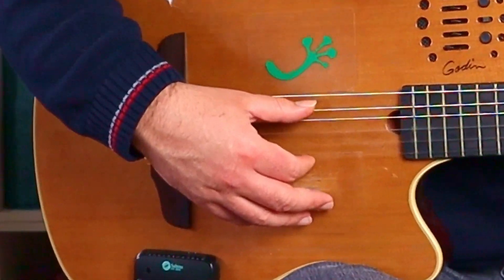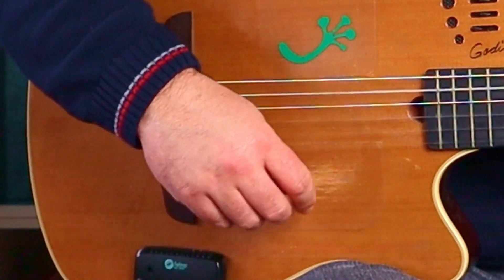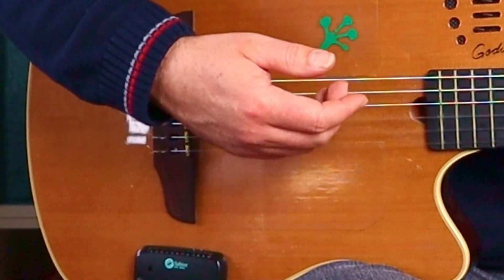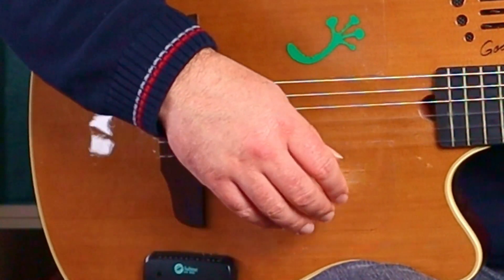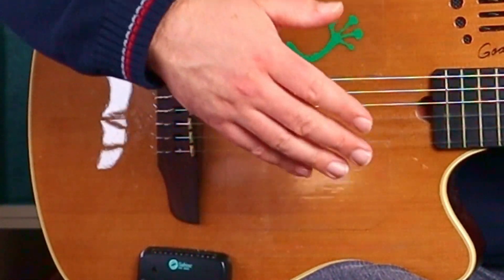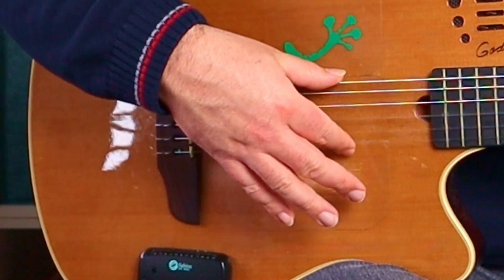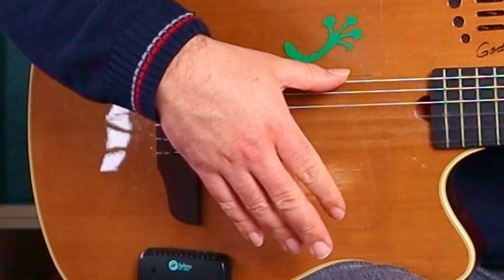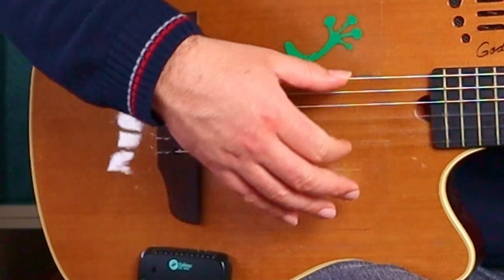A MI MANERA | MY WAY | TUTORIAL GUITARRA ESPAÑOLA | Alfonso Serrano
Tutorial  de A MI MANERA | GUITARRA ESPAÑOLA